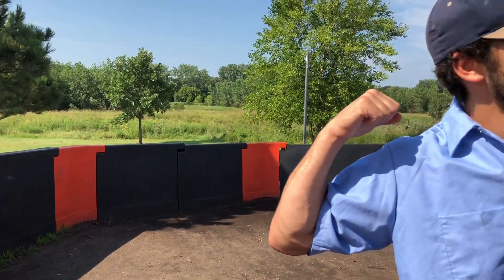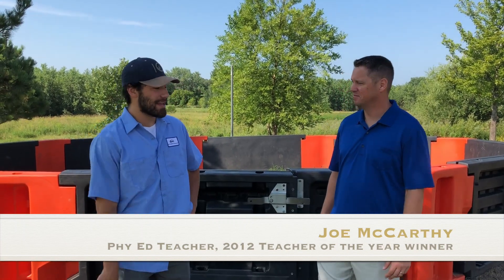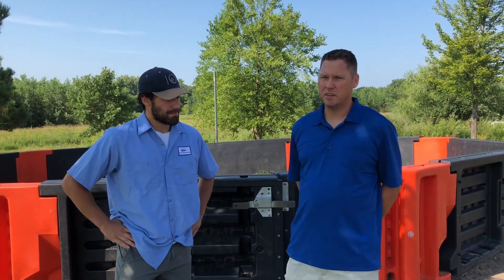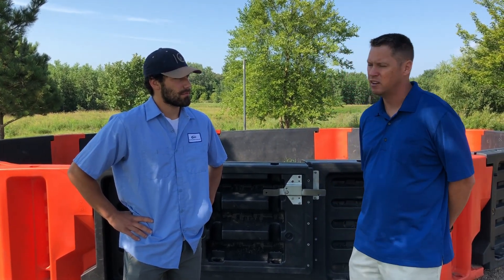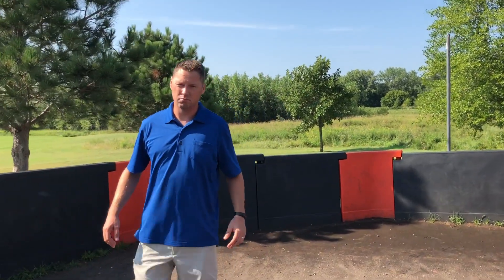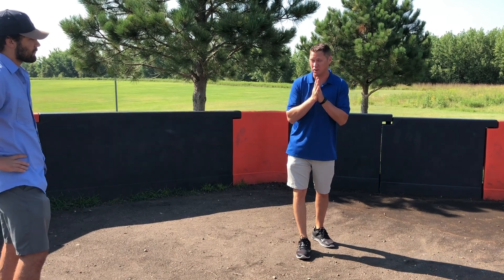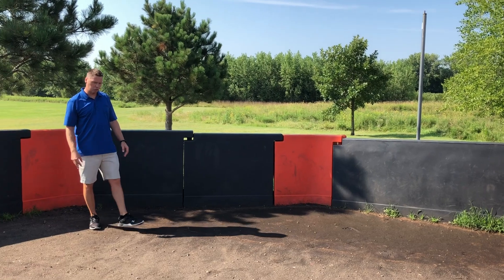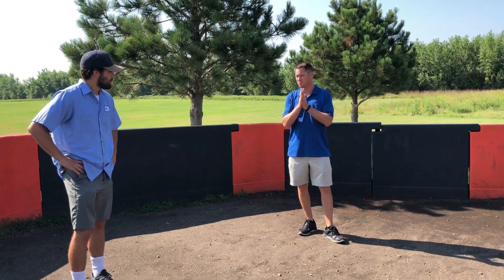Beyond Gaga at Meadowview Elementary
SRG Mike and Kate travel to Farmington to meet with elementary Phy Ed Teacher Joe McCarthy to learn more about how their gaga pit has been an innovation in gym class!